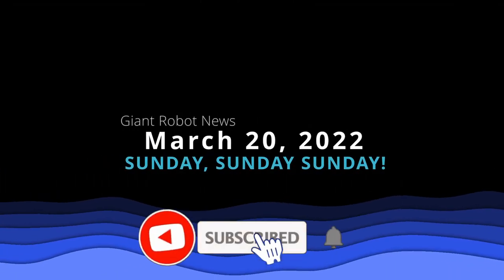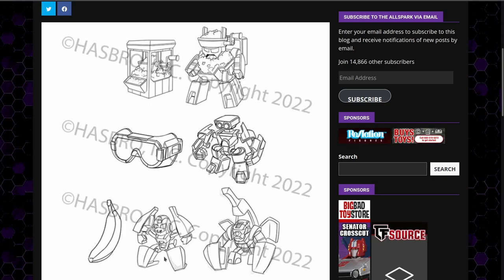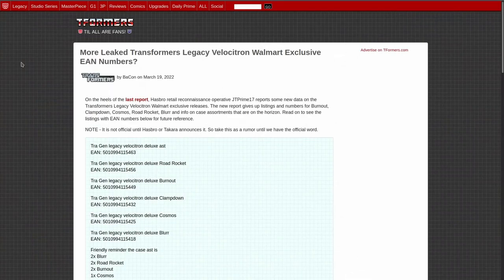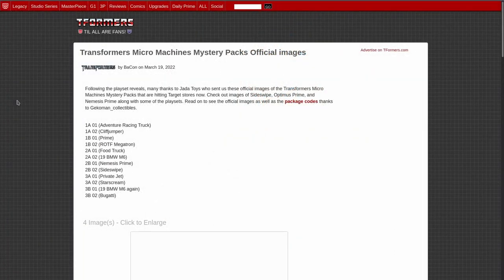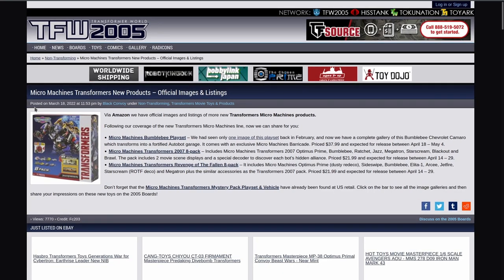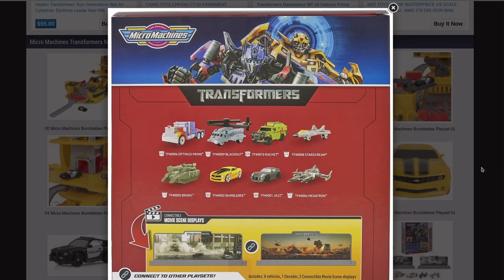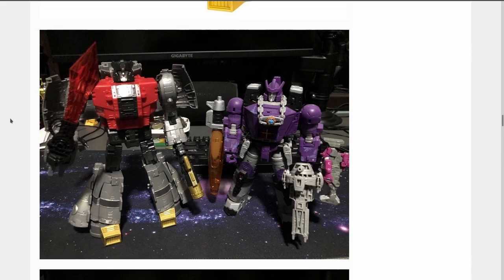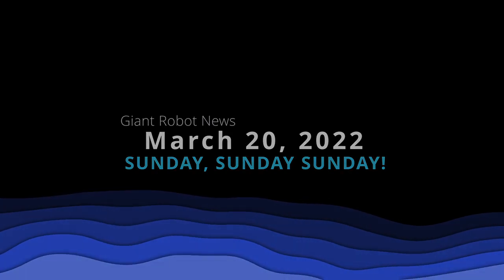MICRO MACHINE MADNESS!!! | Giant Robot News March 20, 2022